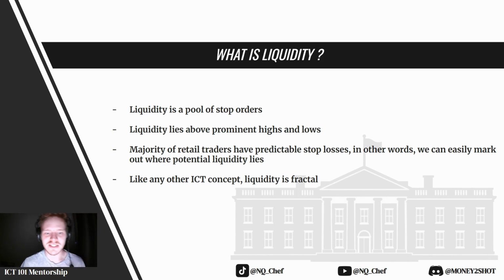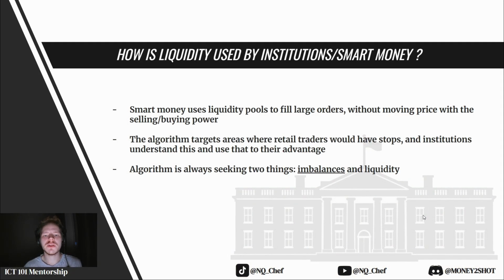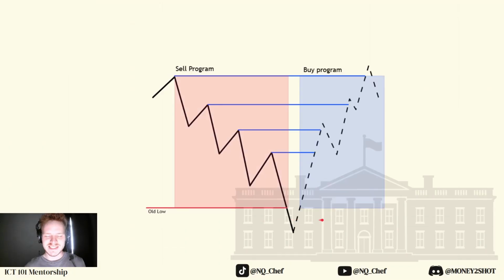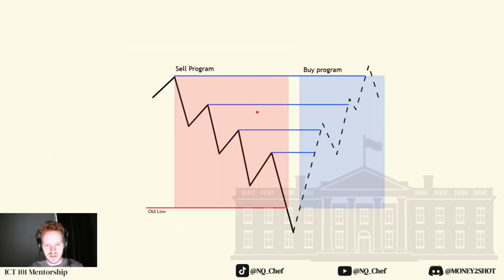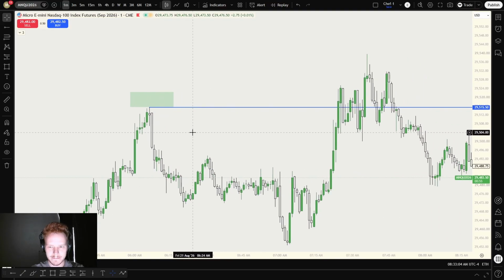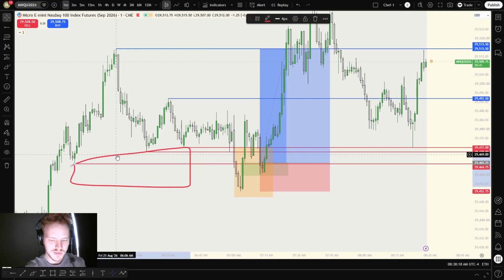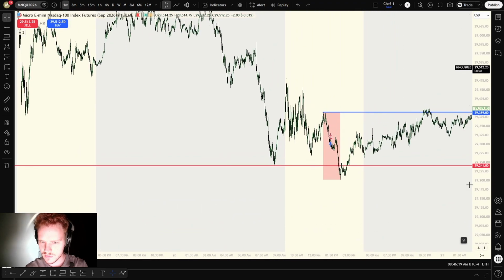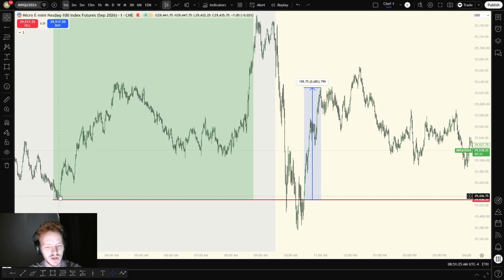ICT 101 EP 3: Understanding liquidity and institutional order flow